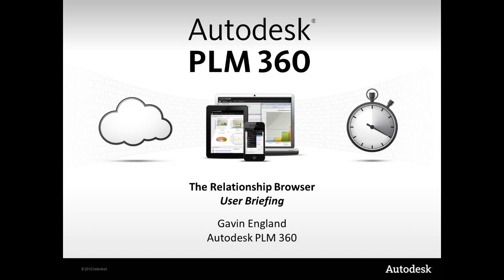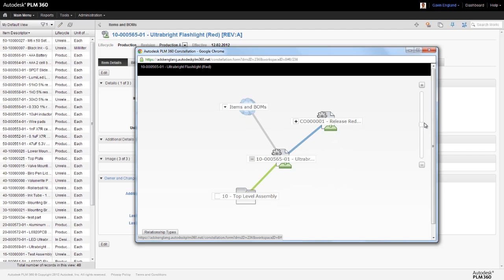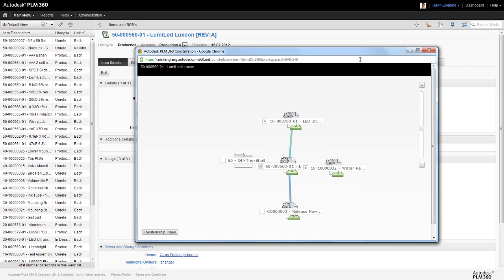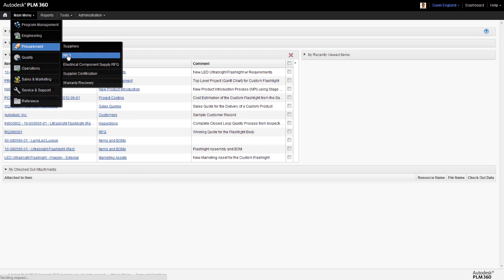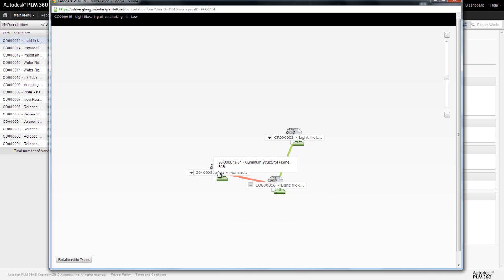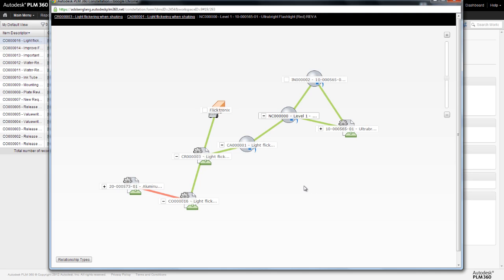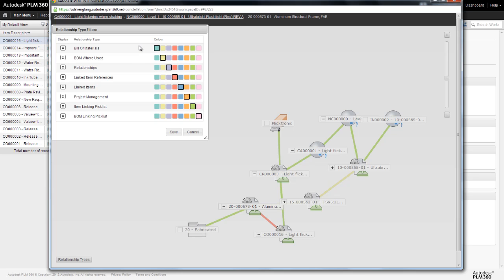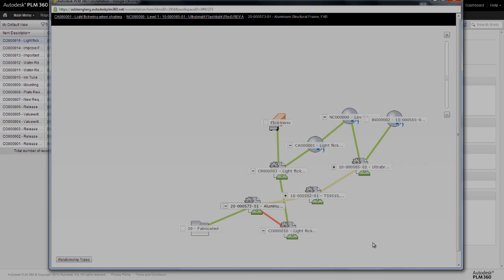The Relationship Browser in Fusion Lifecycle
PLM 360 is now Autodesk Fusion Lifecycle!

The Relationship Browser in Fusion Lifecycle, also known as the 'Constellation View', or 'Roamer' provides a fast, easy to understand, graphical summary of an item's relationship to other information.  This gives users the 'bigger picture' of that item, which allows them to make better informed decisions and provides more effective traceability.

This video outlines, to a Lifecycle user, what can be achieved with the Relationship Browser, and how to use it.